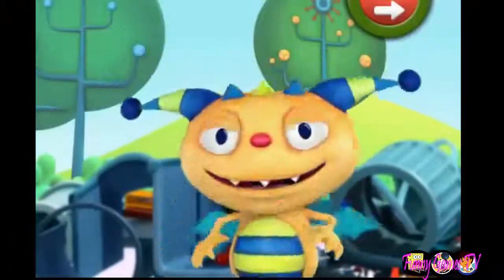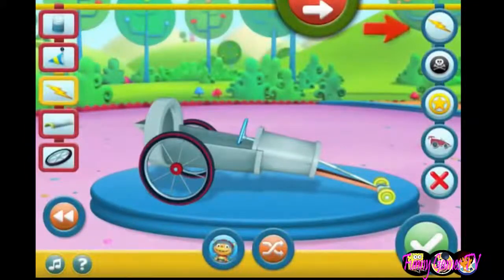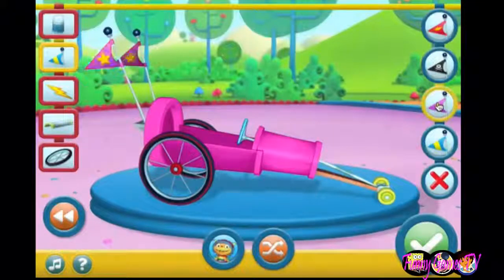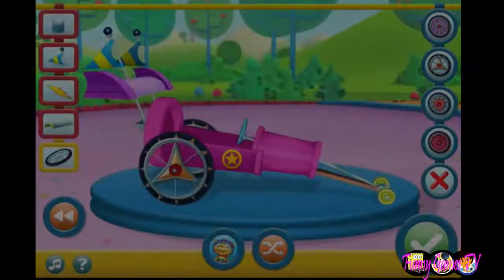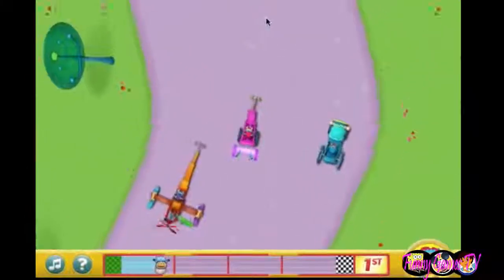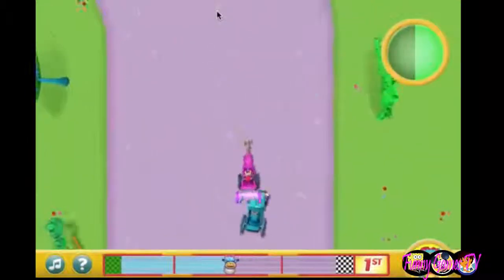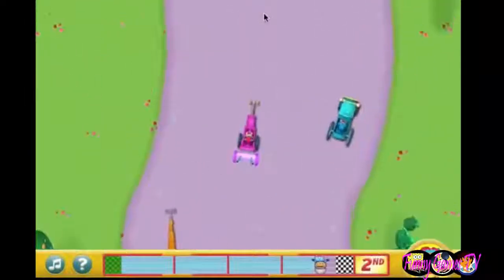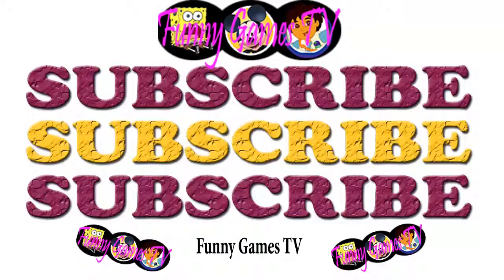Henry Hugglemonster Roaring Racers 2